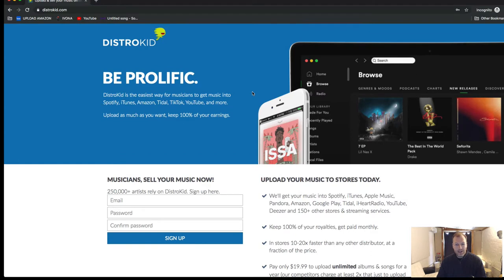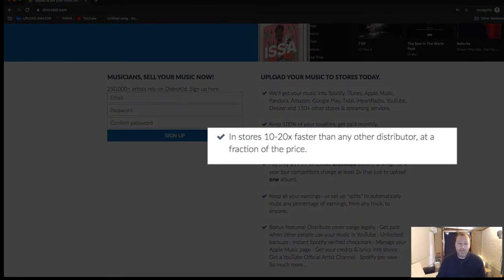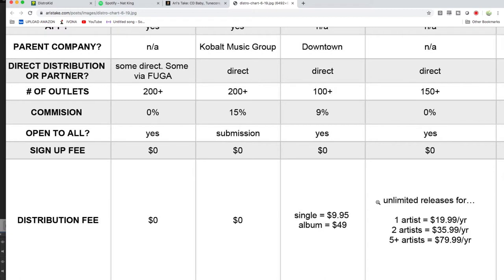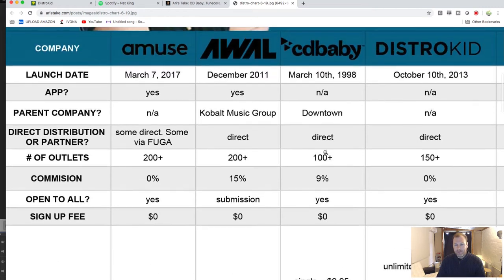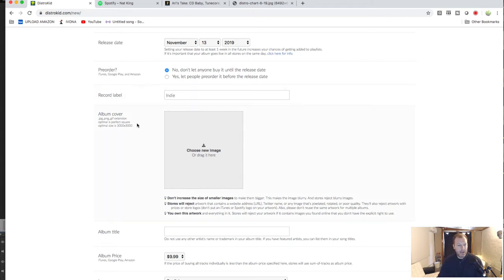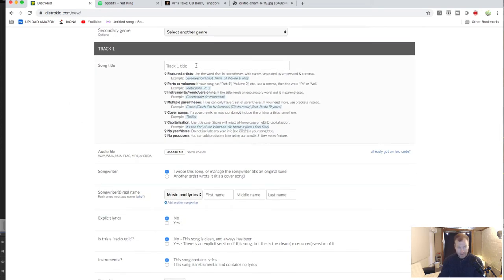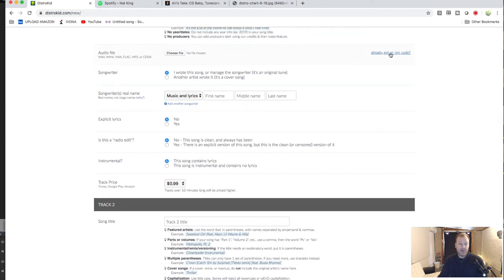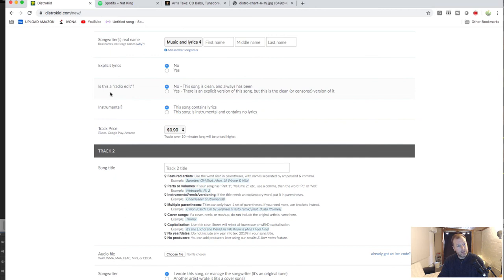How to Release Music On Spotify (Tutorial) Quick and Easy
In this video I show you how to get your music on Spotify, iTunes, Amazon Music, Google Play and any of the other 150+ digital music retailers.

I am going to be releasing some of my own music next year and I have decided to use DistroKid as my online music aggregator.

I will show you a comparison of the different companies such as CD Baby, TuneCore, Ditto and DistroKid, show you why I picked Distrokid and how to use the upload interface to release your music instantly.

Let me know if you have any other requests and I will answer them in the comments or make some new videos. - Nat

How To Sell Your Music On Spotify, Apple Music, Tidal (DistroKid Tutorial) by Curtiss King TV